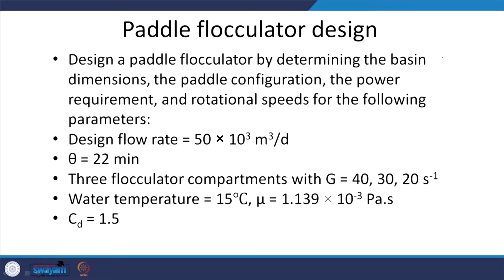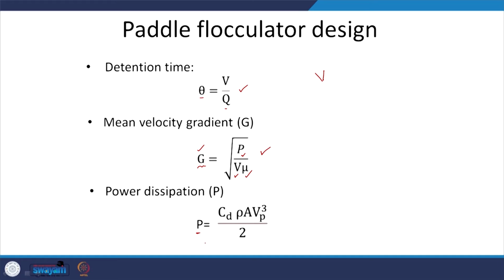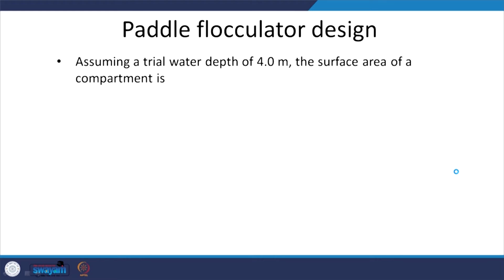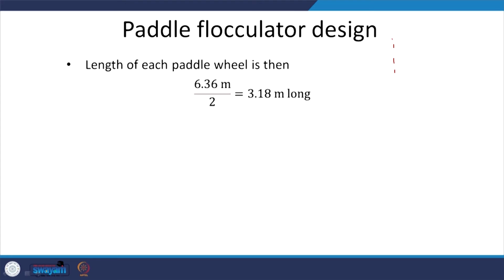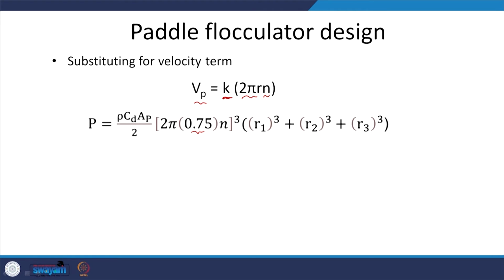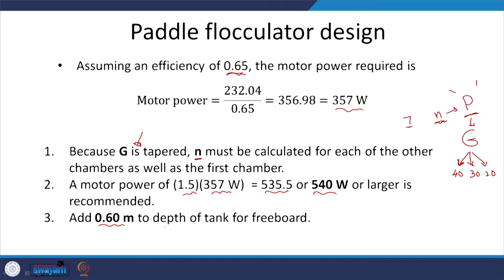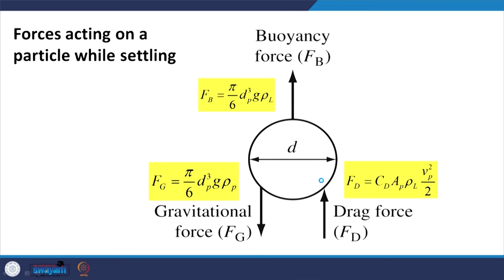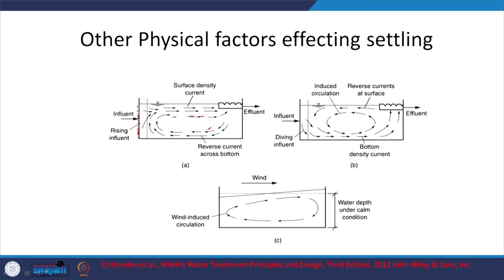Lecture 39 : Flocculation-II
Topics discussed in this lecture : Design of paddle flocculator, Types of settling, Stoke's law